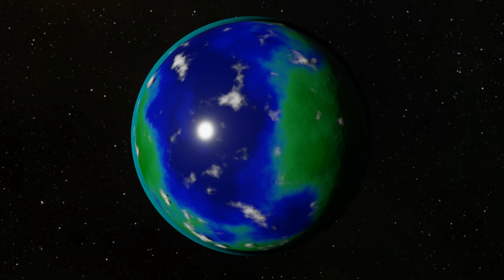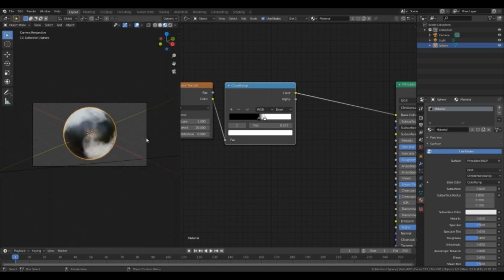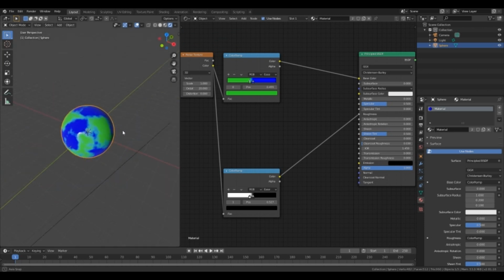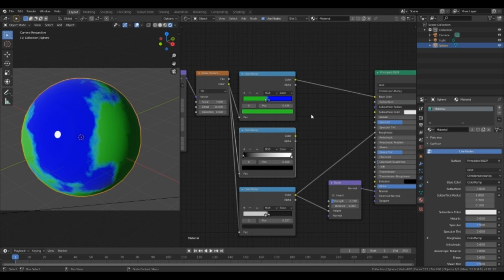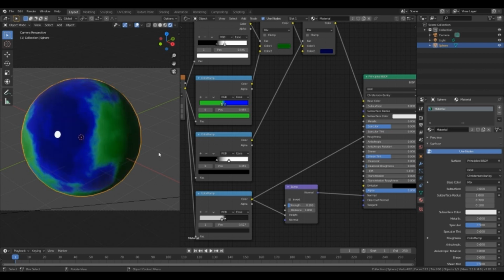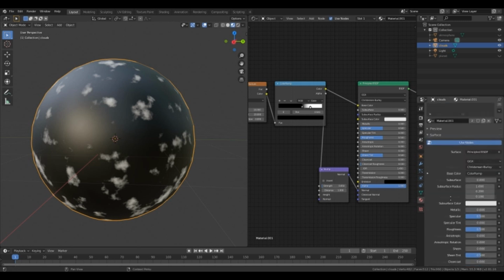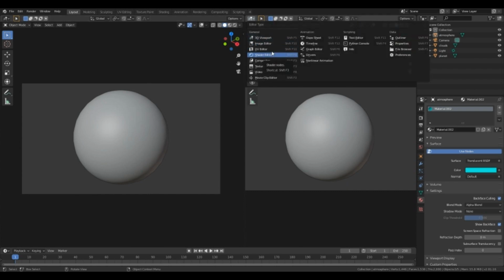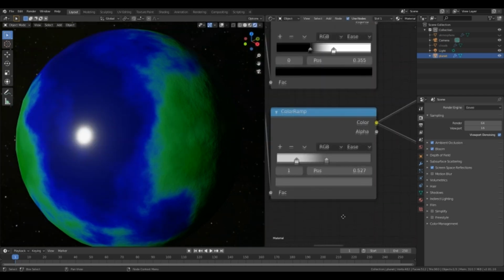Using Procedural Textures to Make a Planet with Eevee, Blender 2.81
Please consider supporting this channel by buying a shirt.

Just showing how I make some rather quick planets in Eevee with procedural textures. You can do similar things in Cycles, though the atmosphere will have to be a fresnel instead of a backface culling thing.